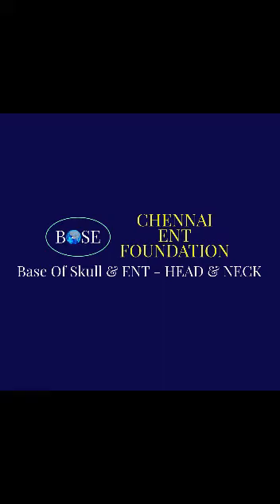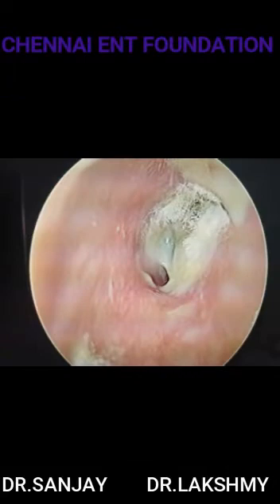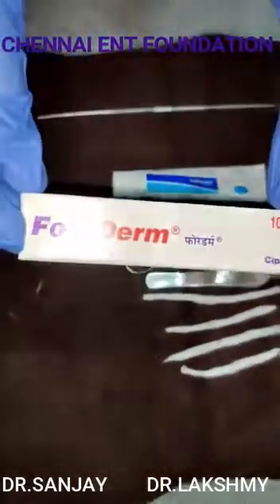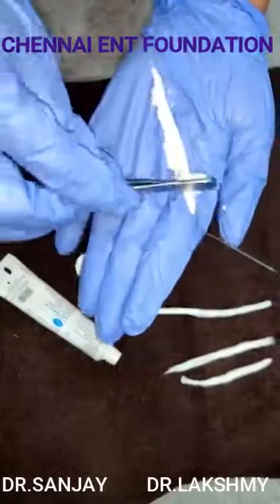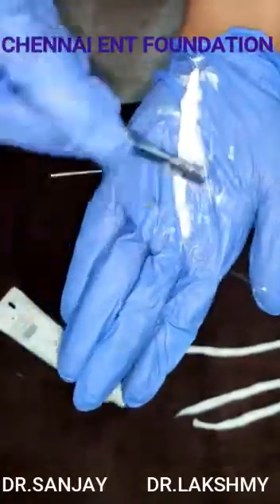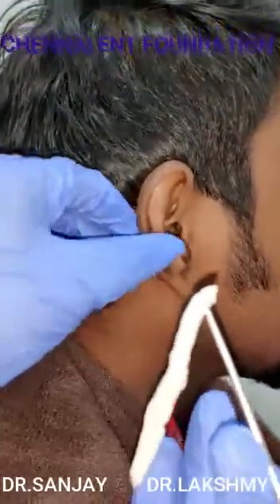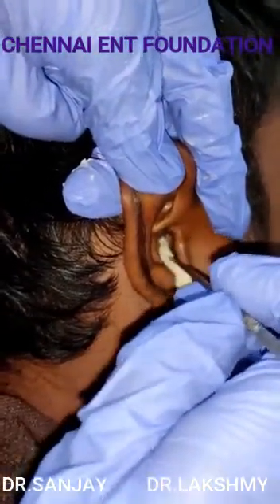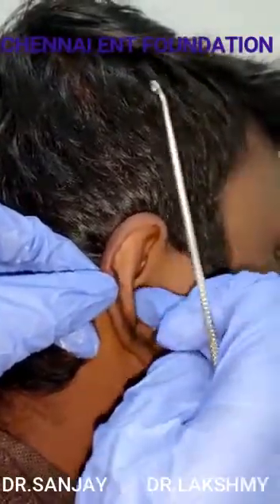How to keep a medicated ear wick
wick can be inserted into the ear canal and topical antibiotics applied to the wick 3 times a day for 24-48 hr. The wick can be removed after 2-3 days, at which time the edema of the ear canal usually is markedly improved, and the ear canal and TM are better seen.